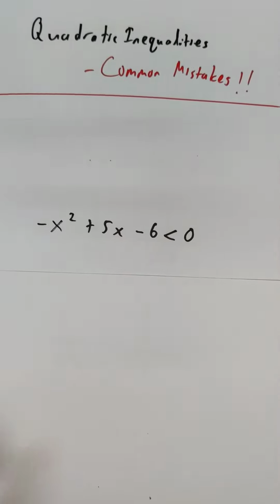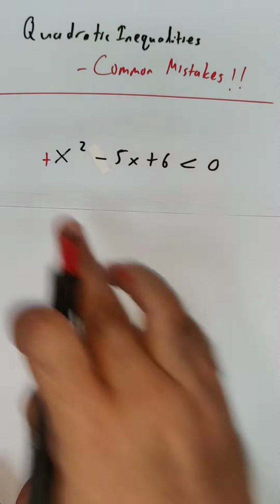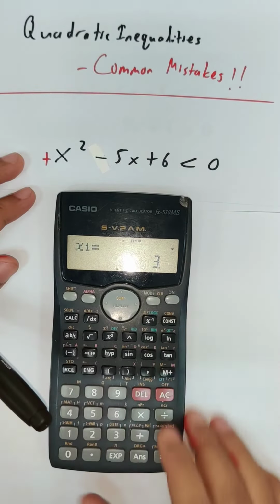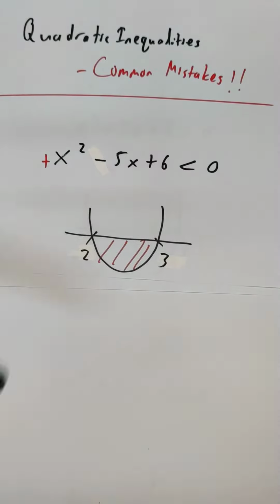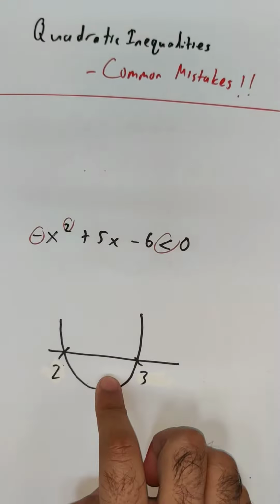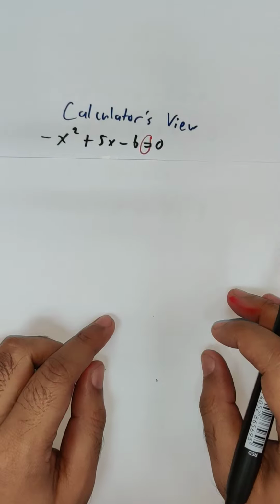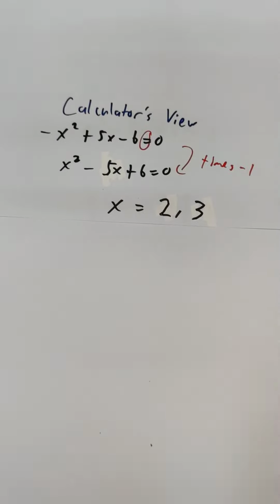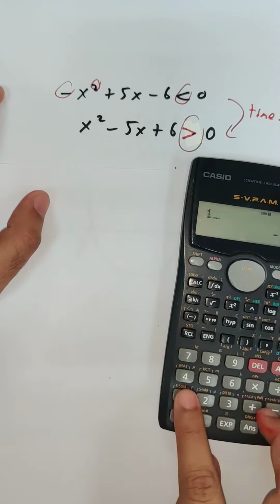S1C2 Quadratic Inequalities: Common Mistakes! Please Times -1 manually!